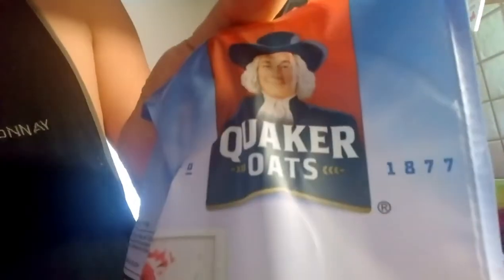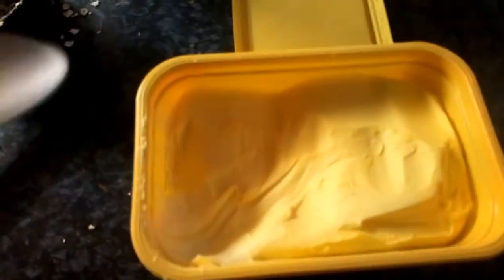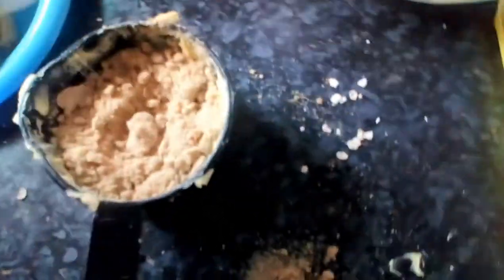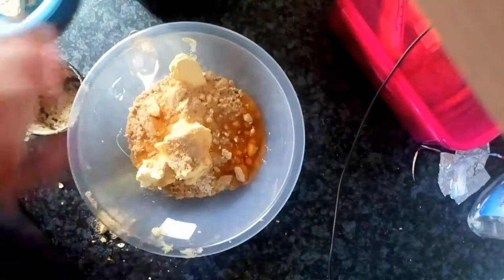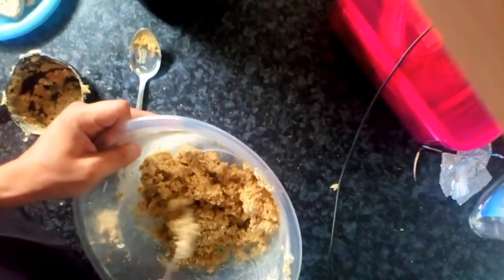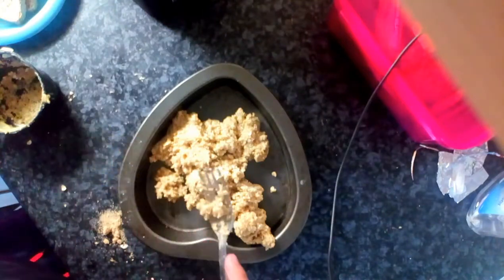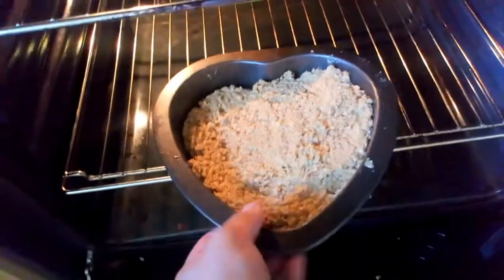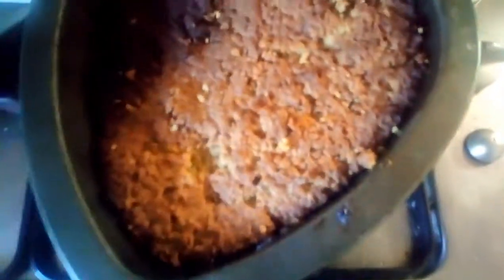Axel Makes Flapjacks (VLOG 105)